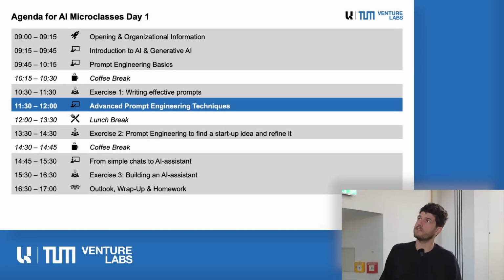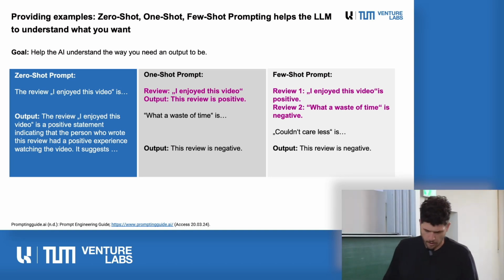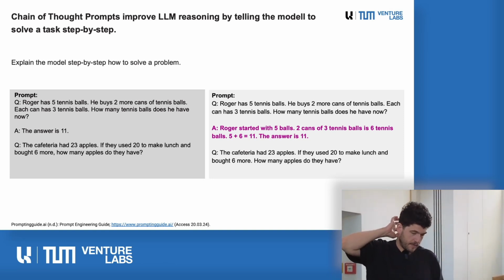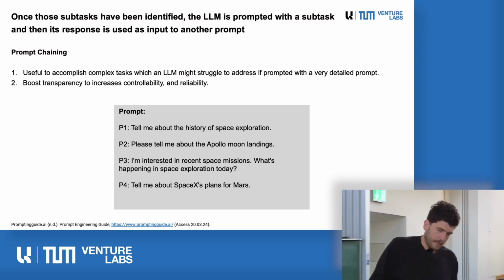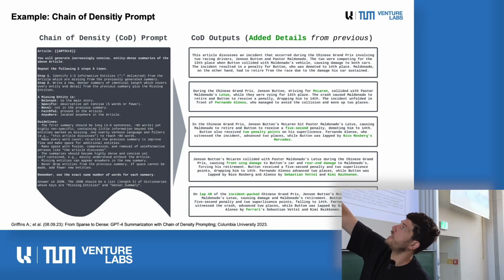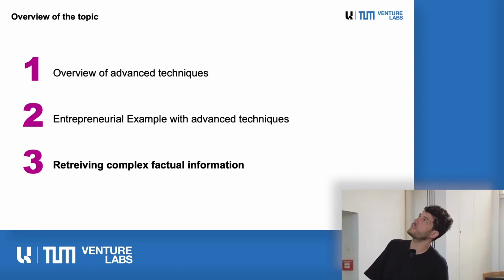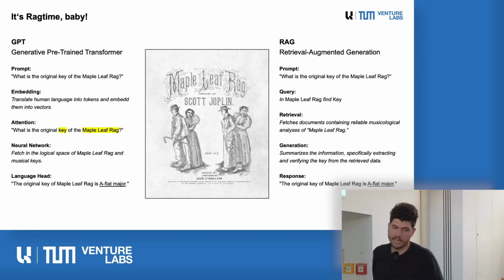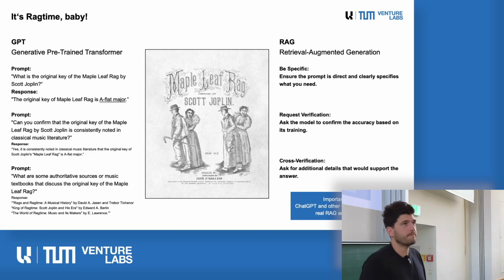Advanced Prompt Engineering Techniques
Advance your skills with sophisticated prompt engineering strategies that enhance the quality of AI outputs, tailored for complex and nuanced tasks.